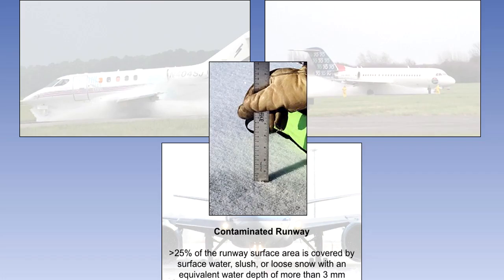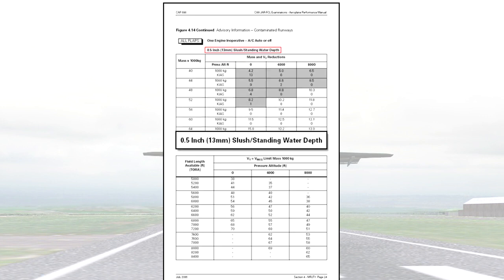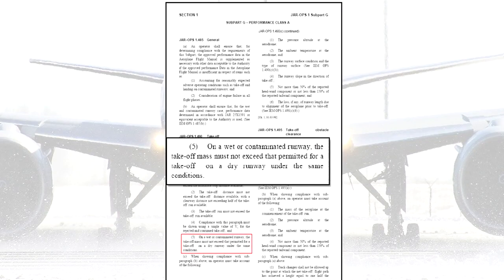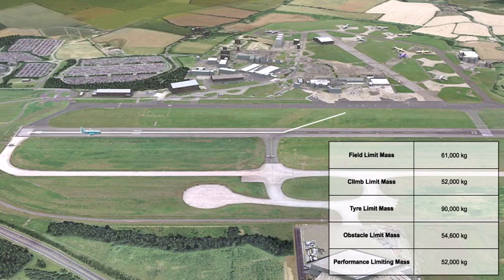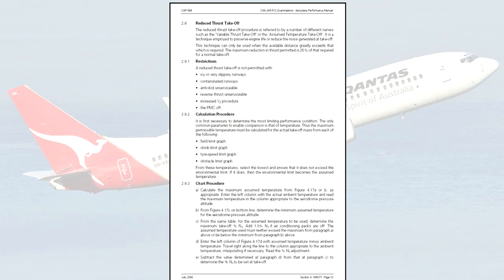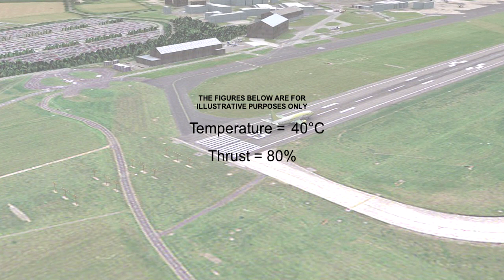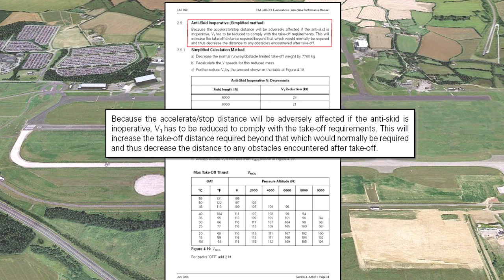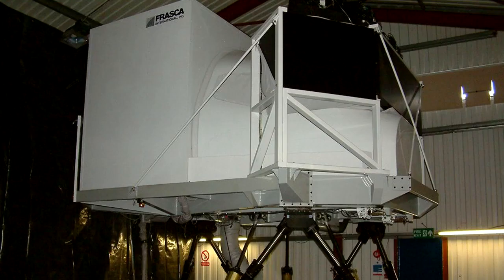45 Class A Performance Takeoff part 8